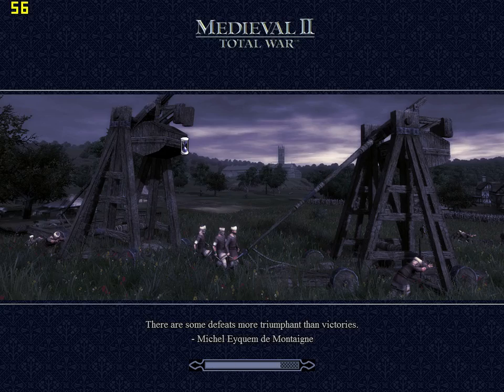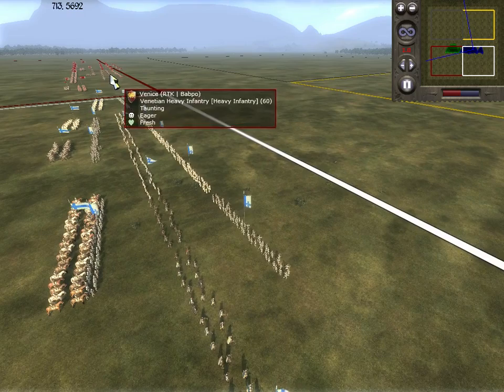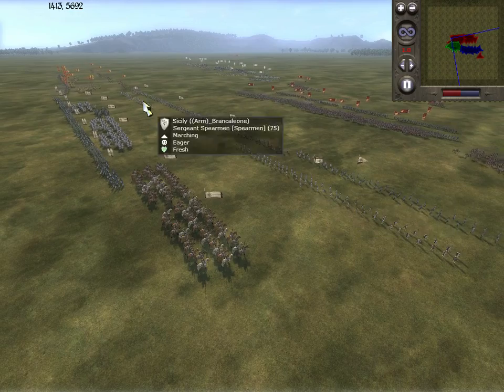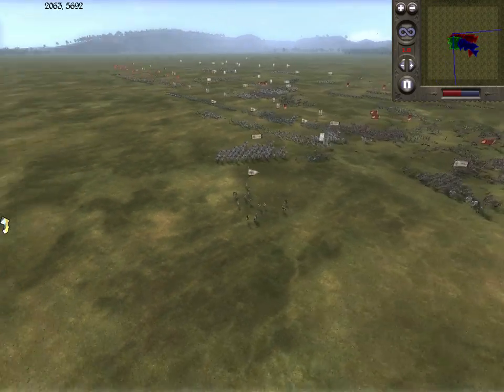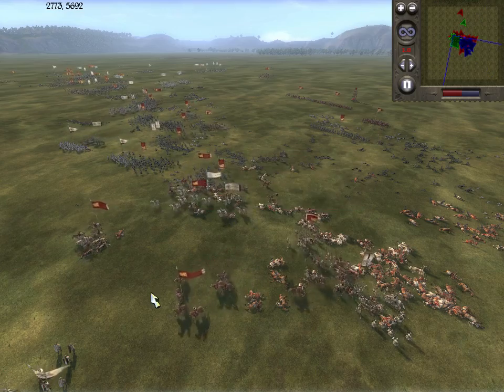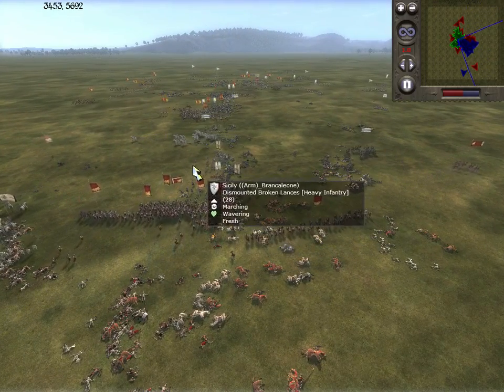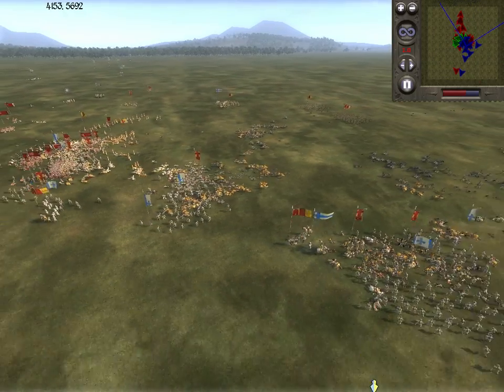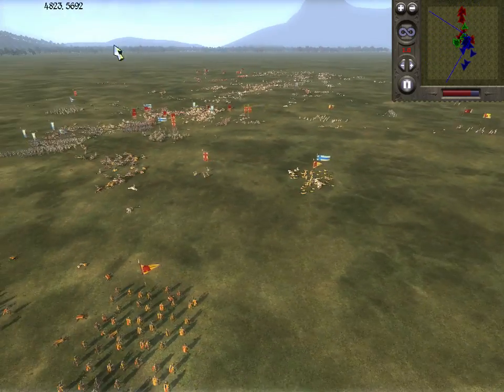RTK Vs Arm 1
Medieval Total War 2
Medieval Clan Wars 2v2
Game 1
Bo3

RTK vs Arm
Babpo & Bobi vs Brancaleone & Harz4
Venice & Portugal vs Sicily & Spain